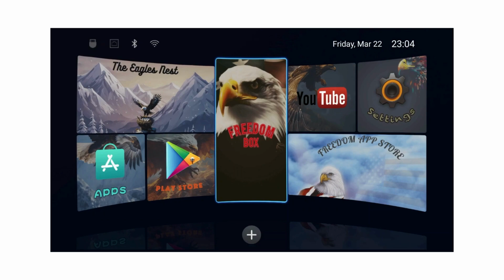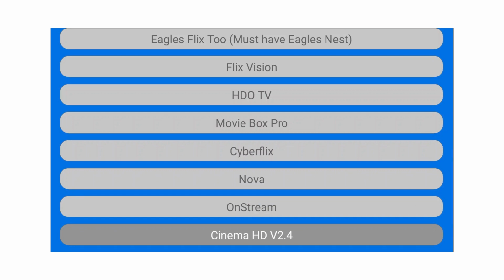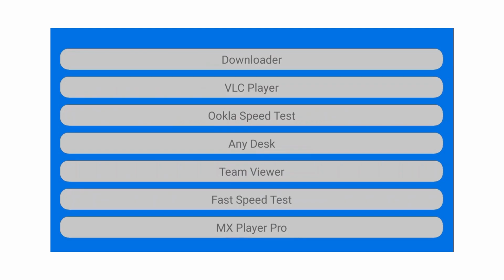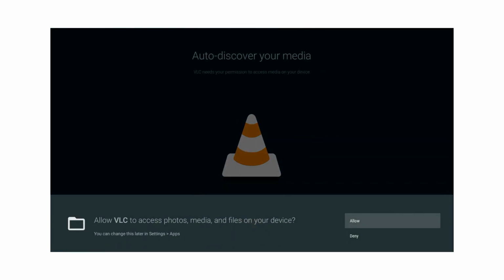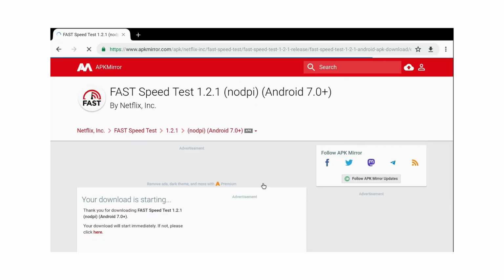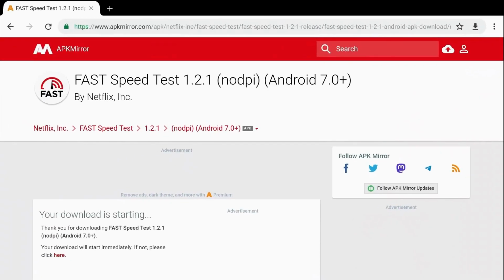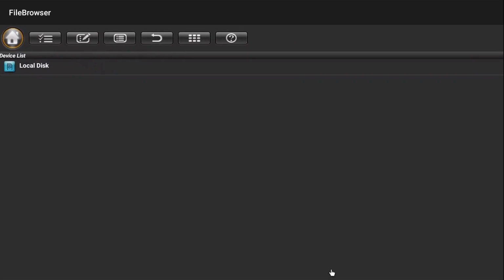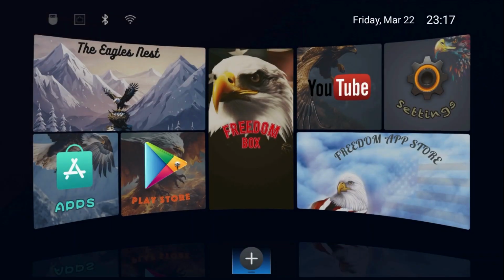Freedom App Store